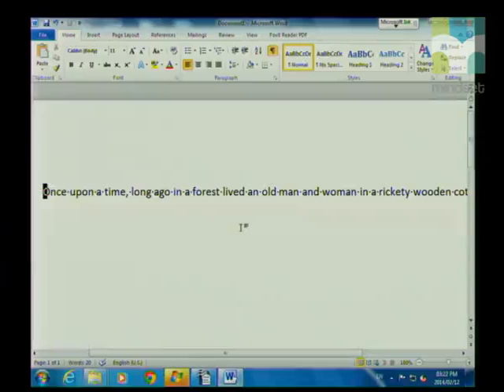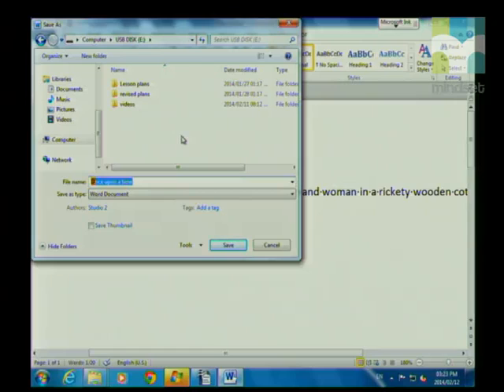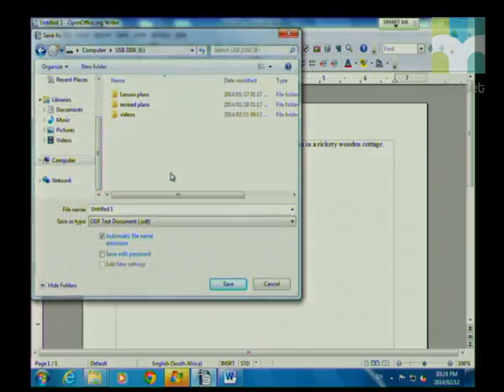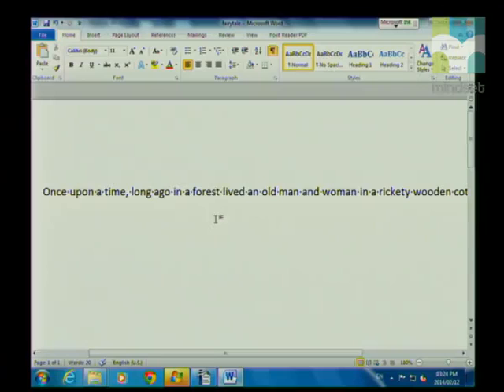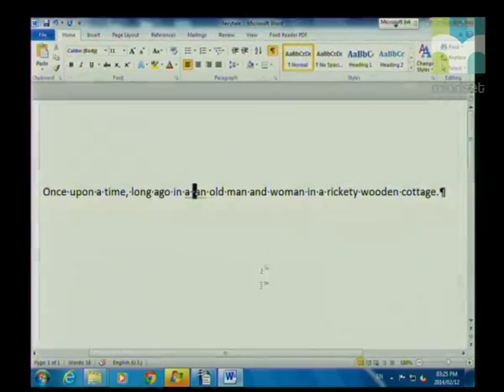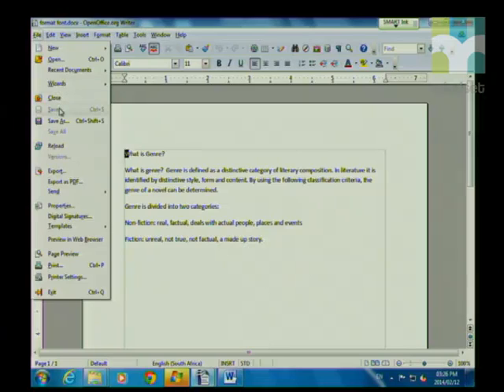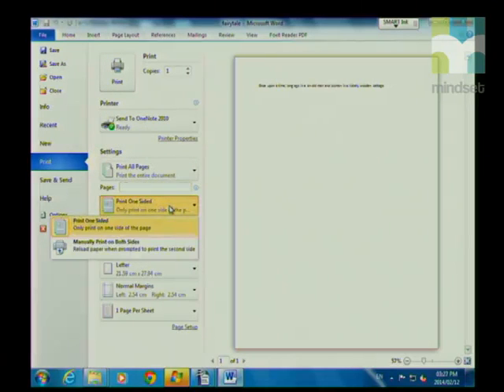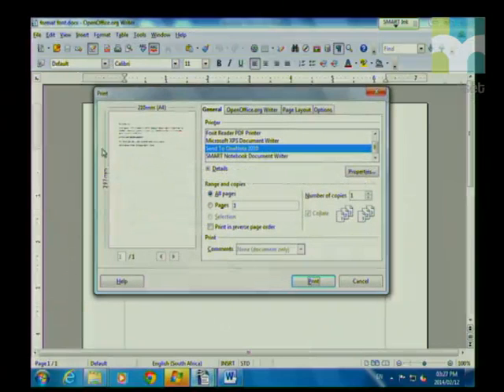02 Open and Save a Word Processed Document